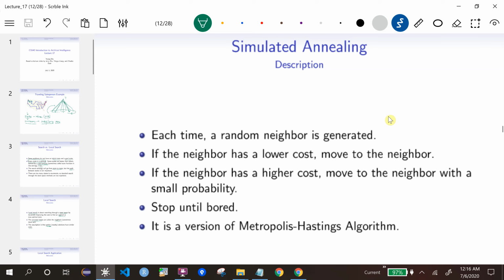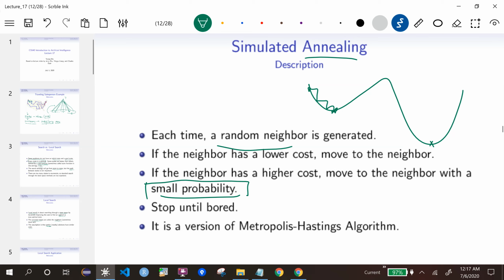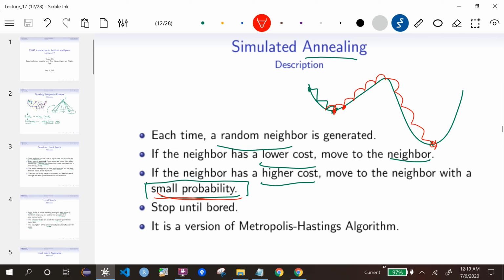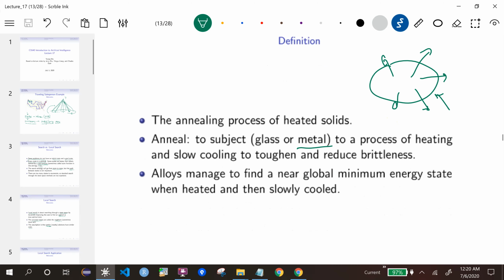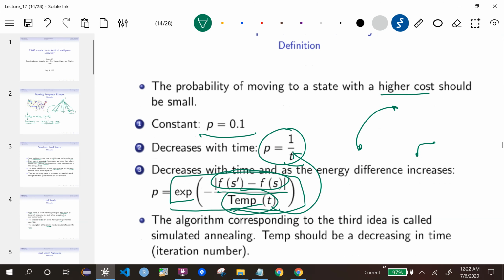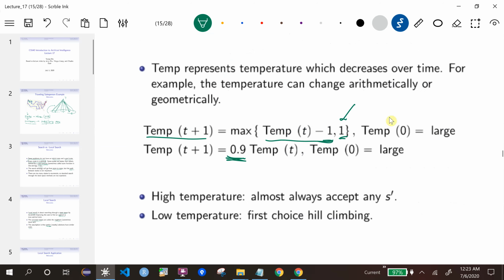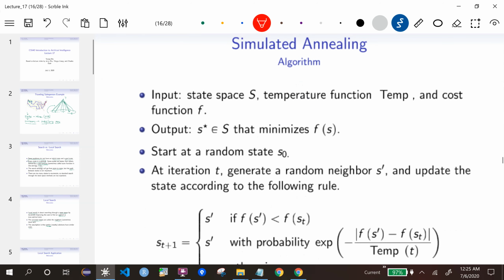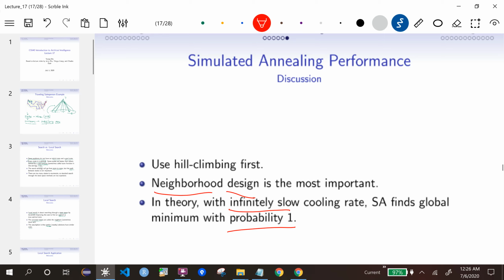CS540 Lecture 17 Part 2